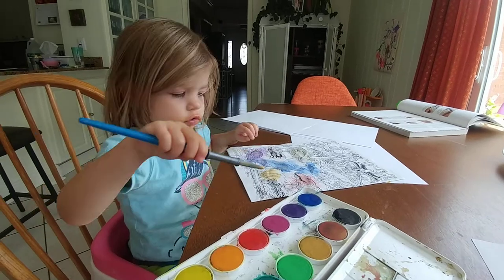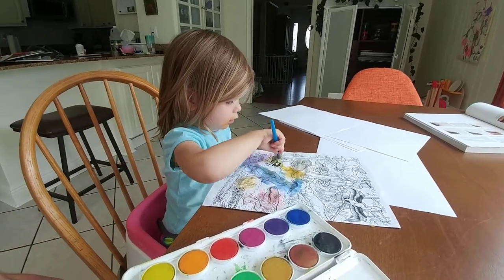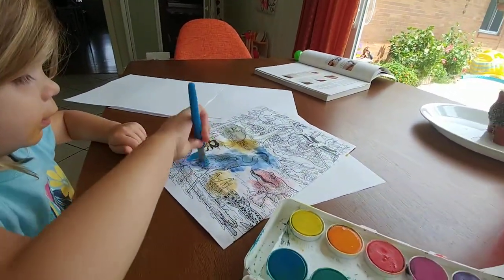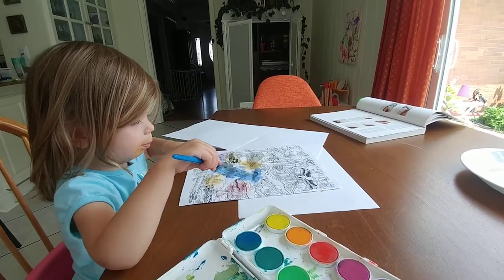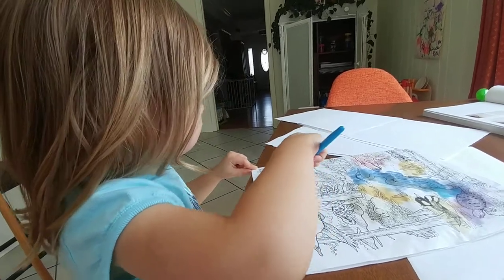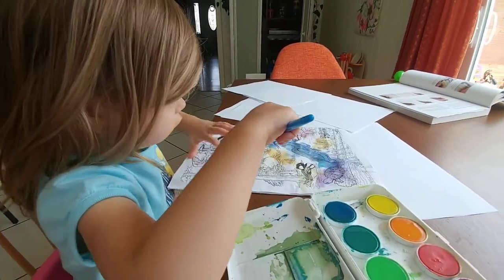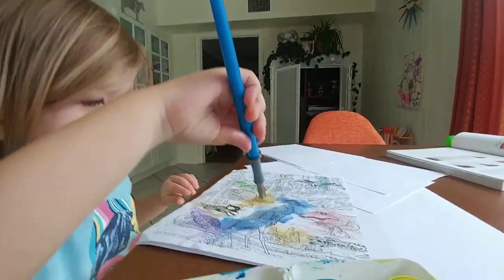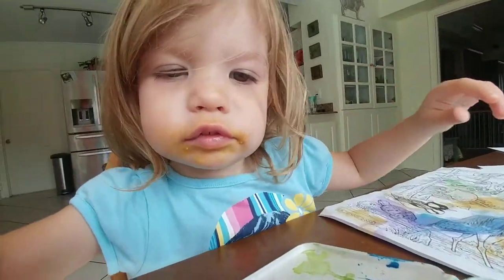A Painting Color